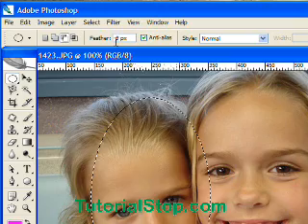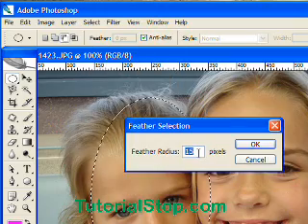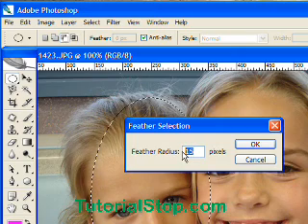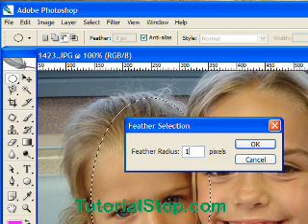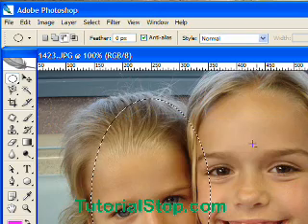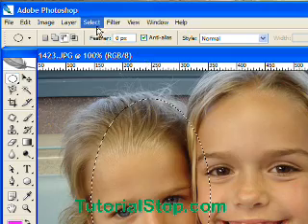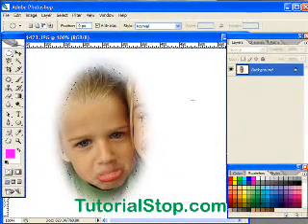Photoshop Vignette Effect - Part 1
Learn how to create a vignette effect using Photoshop.  Perfect for scrapbooking or your baby photos.